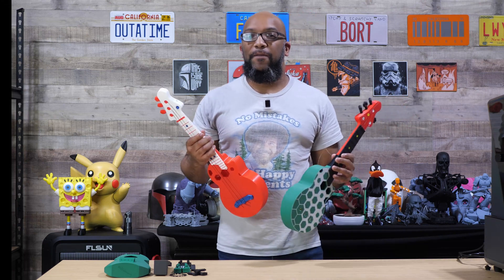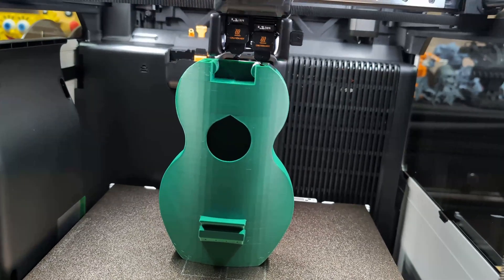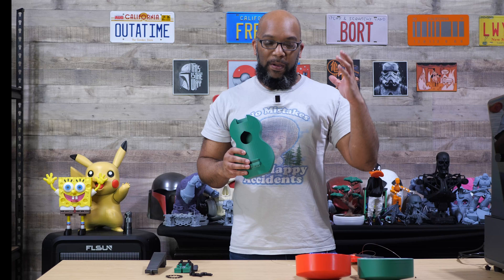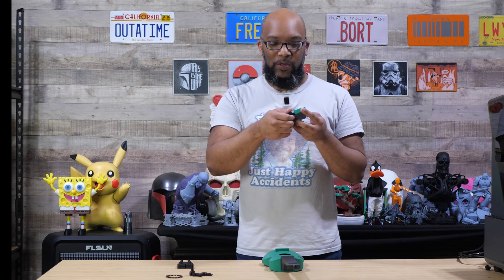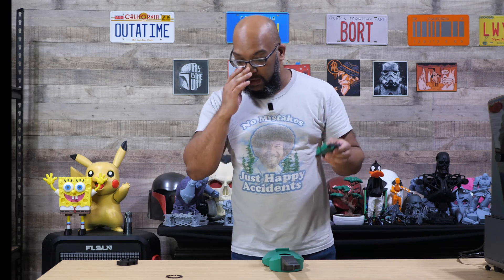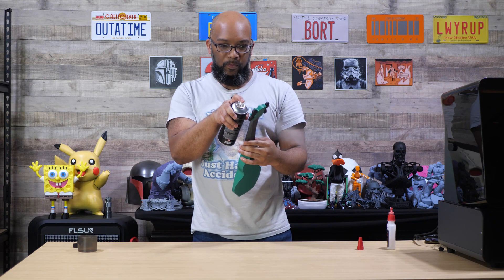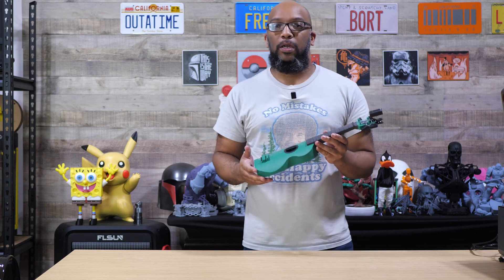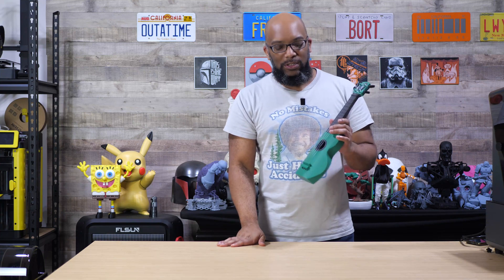My Favorite FUNCTIONAL 3D Print!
This is my third attempt at 3D printing a functional ukulele. I found a design that is not only easier to print, but requires far less assembly and materials. Here's what happened.